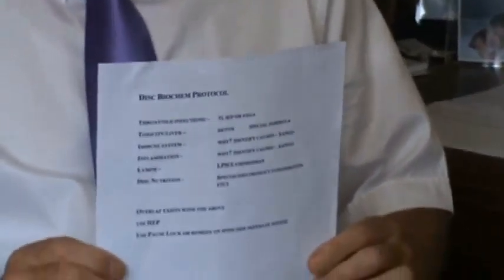Add on to part 3 the spine